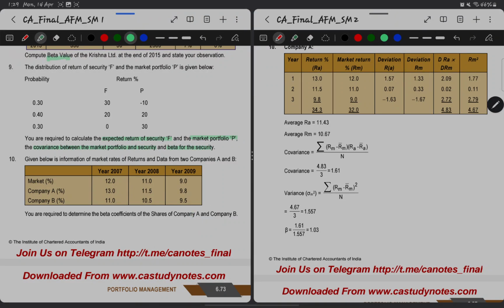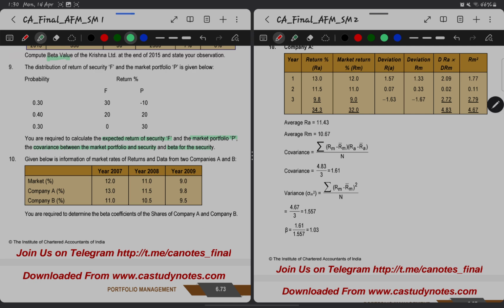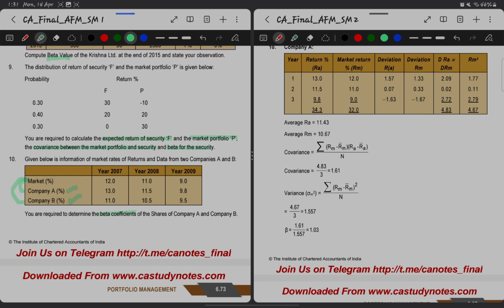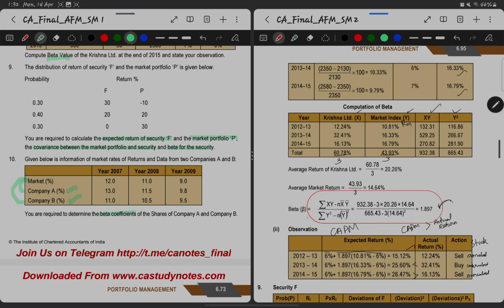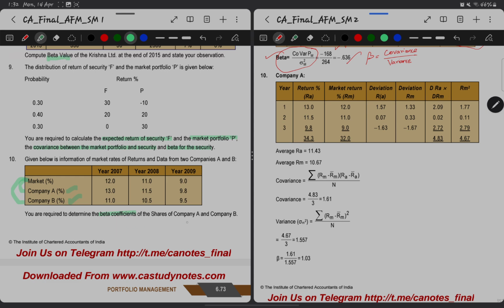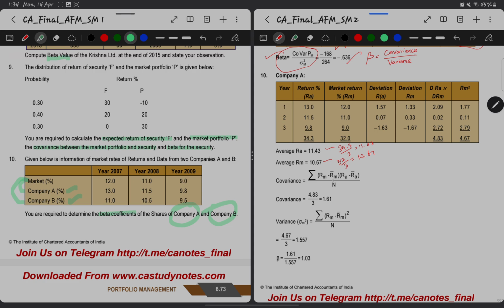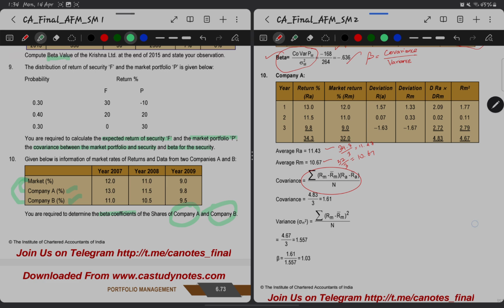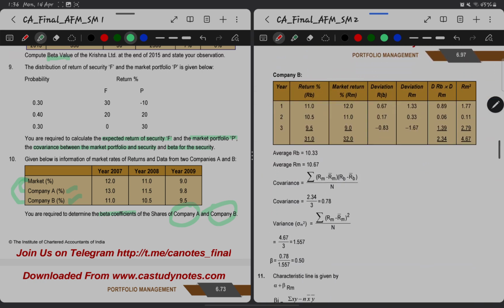CA FINAL AFM REVISION || CHAPTER 6 ( Portfolio Management) || PRACTICAL QUESTION 10 || ENGLISH